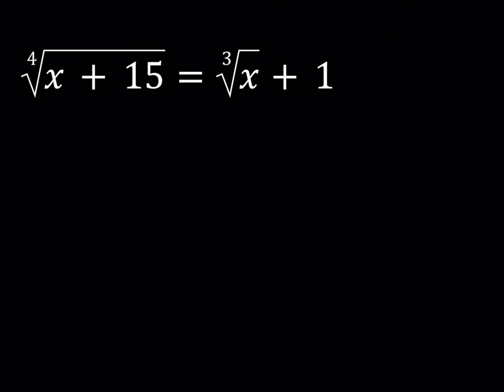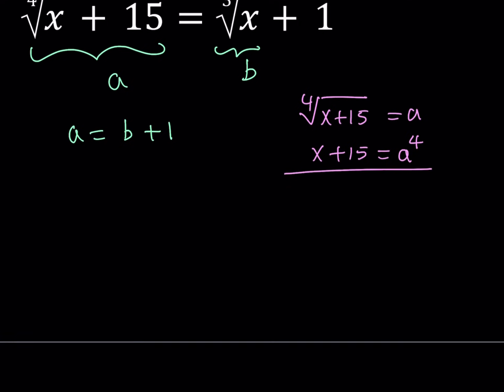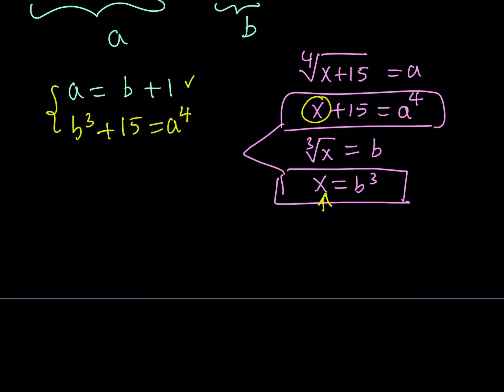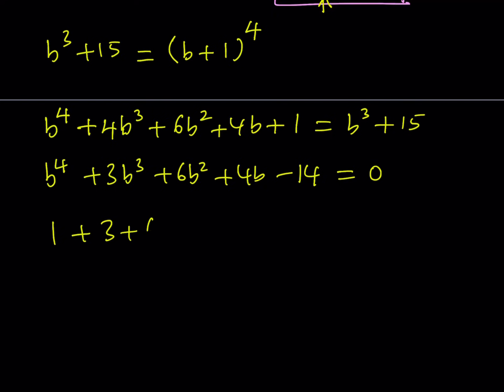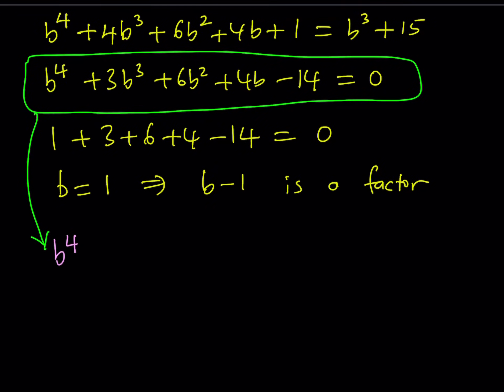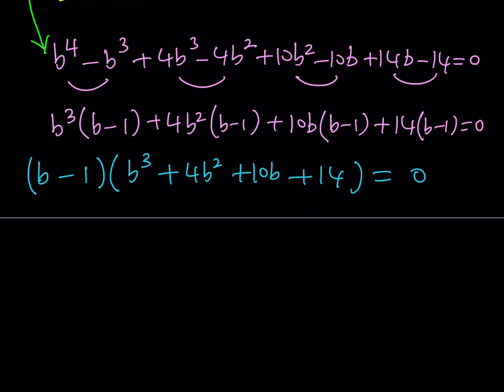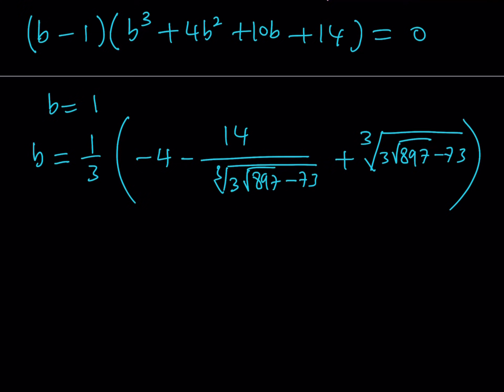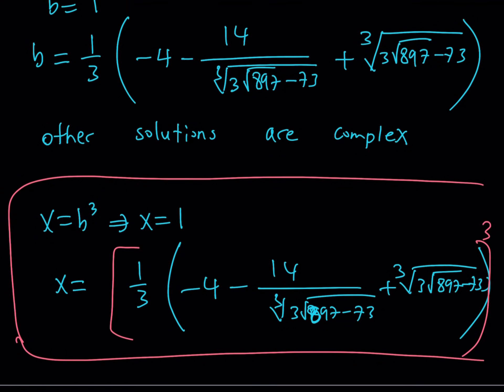A Non-Standard Radical Equation